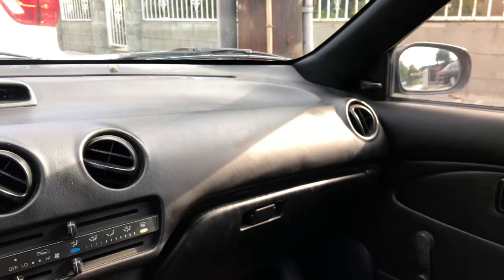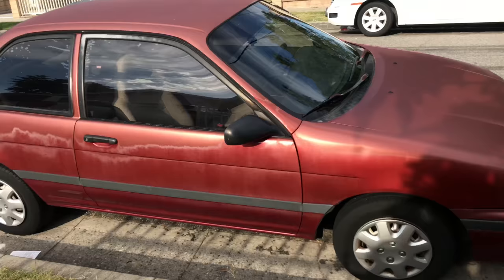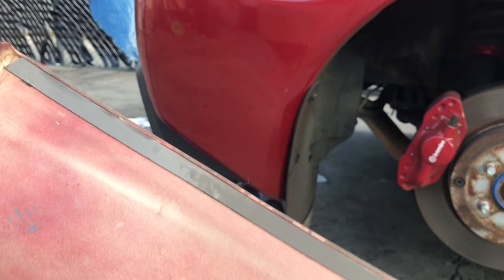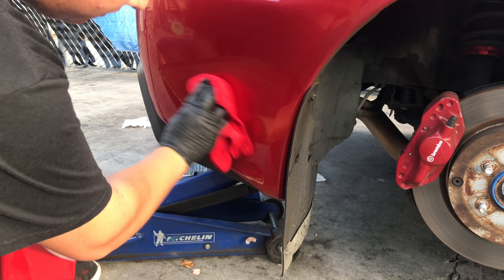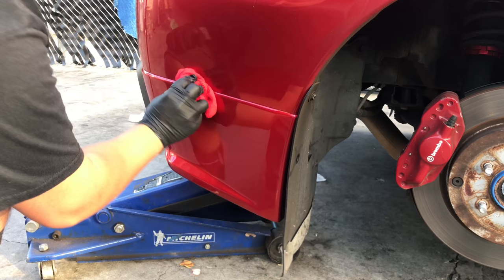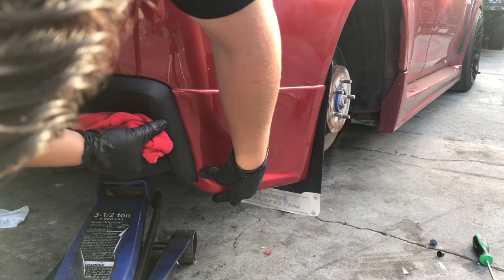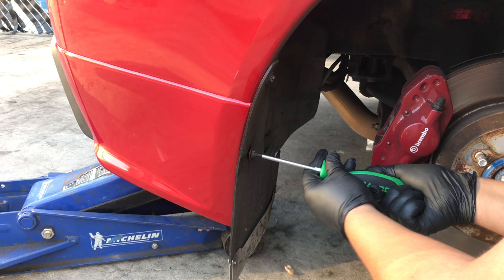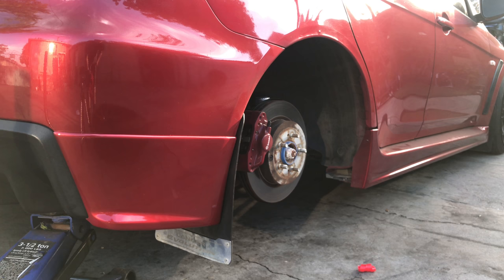EVO X rear aprons install & car wash.